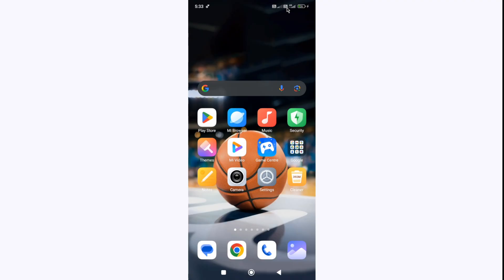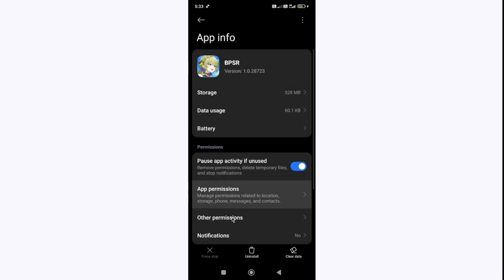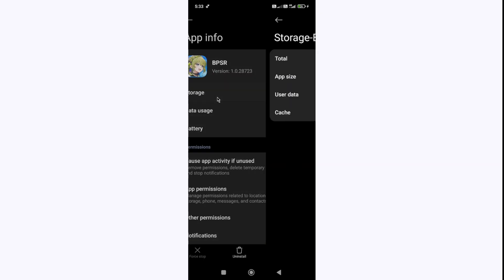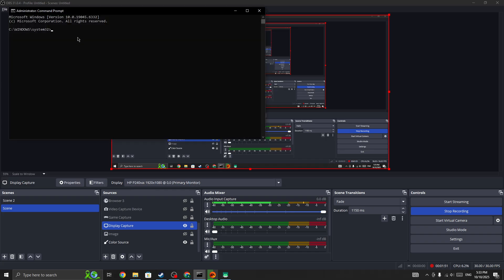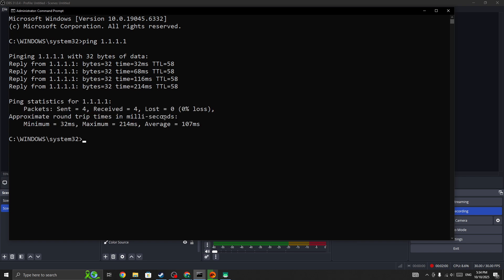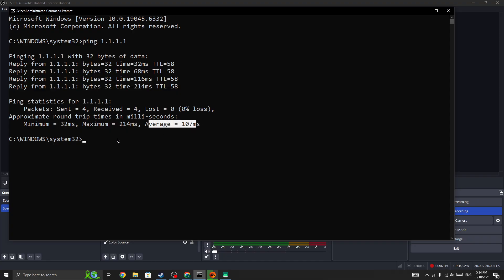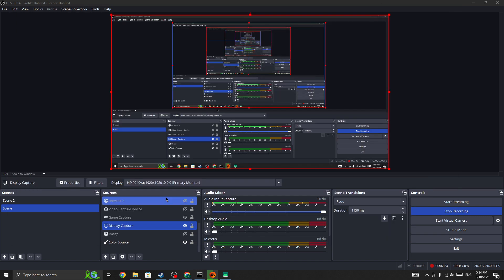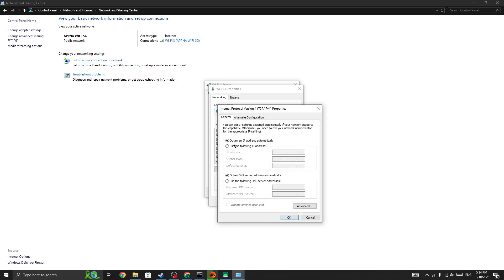How to Fix Login Failed 50004 in Blue Protocol Star Resonance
Experiencing the "Login Failed 50004" error in Blue Protocol: Star Resonance and want to fix it fast?

In this video, you’ll learn how to troubleshoot and resolve the Login Failed 50004 error to regain access to your Blue Protocol: Star Resonance account.

You’ll learn about:
Common reasons behind the 50004 login failure
How to check your internet connection and server status
Steps to clear cache and restart the game
Tips for verifying your account credentials
When to contact customer support for help